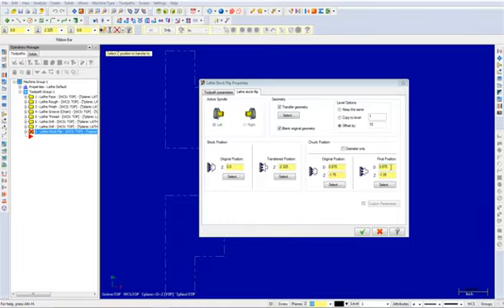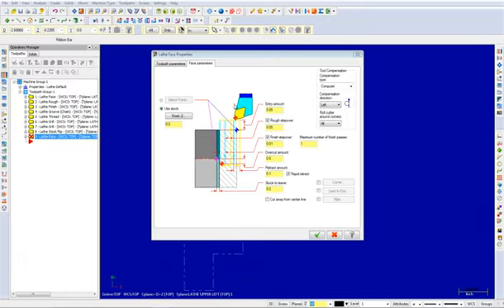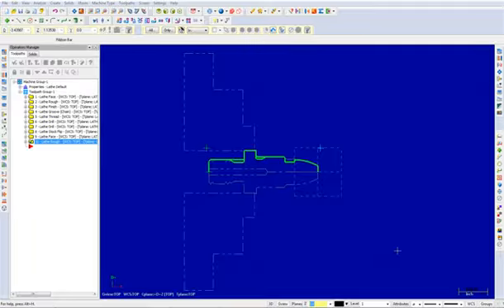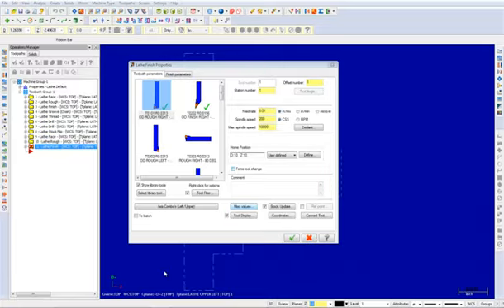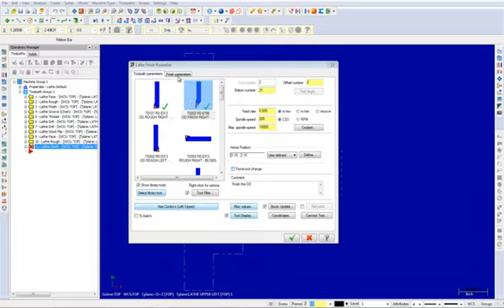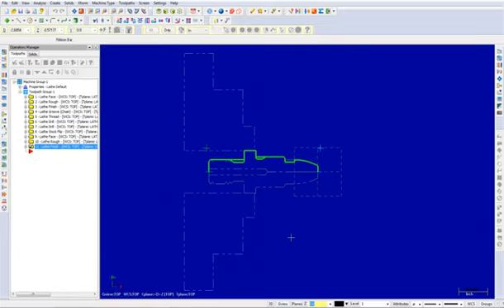7 Stock Flip